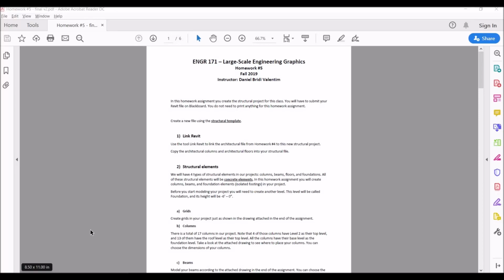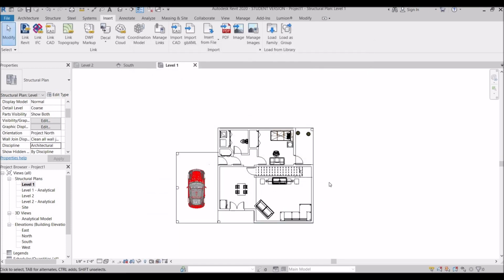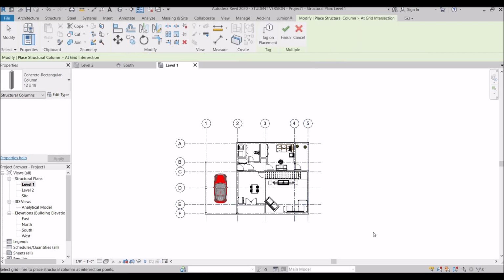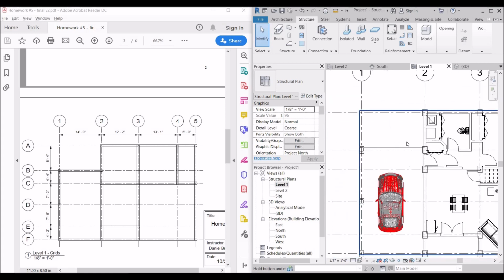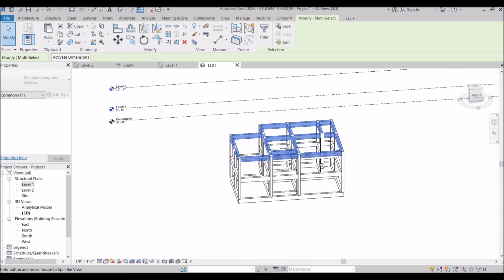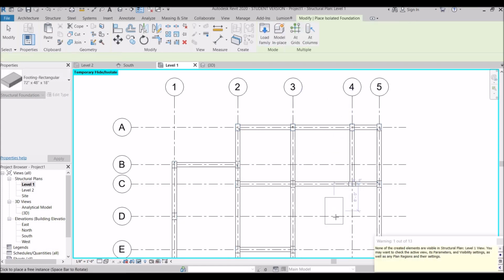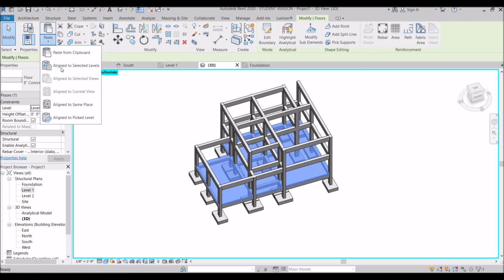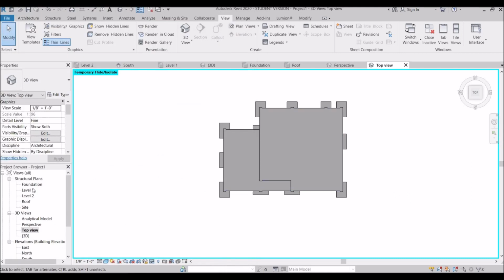Homework #5 - Revit link and structural concrete elements